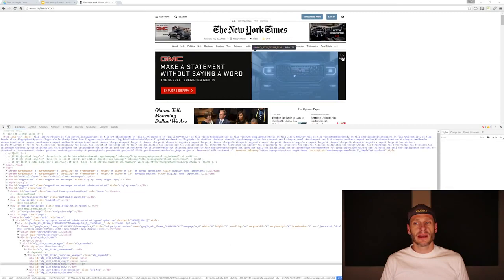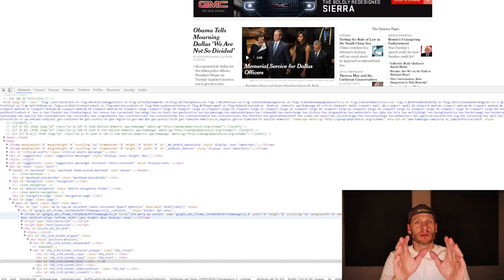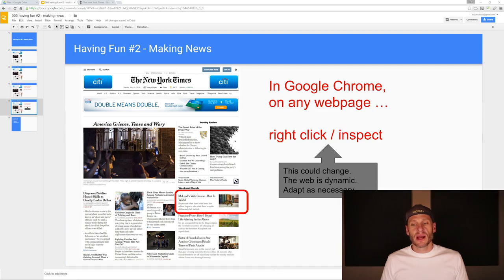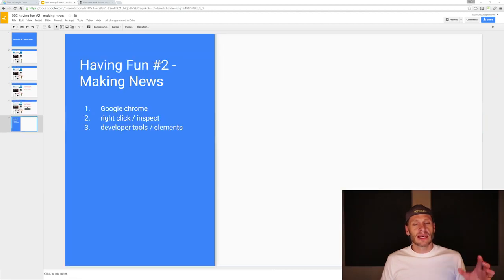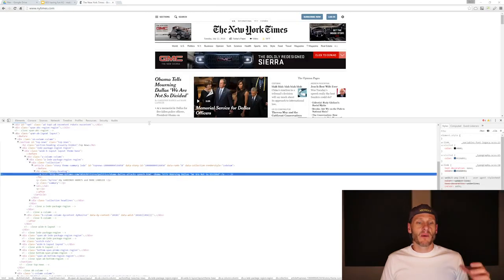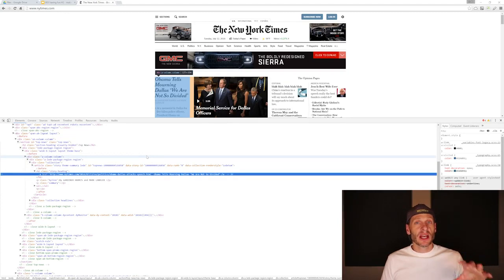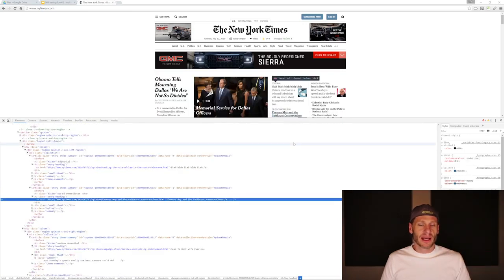002 Having Fun 2 Making The News